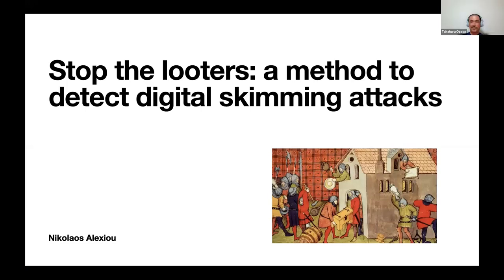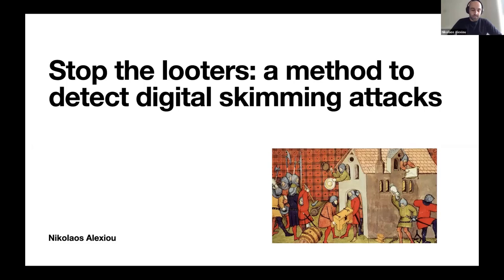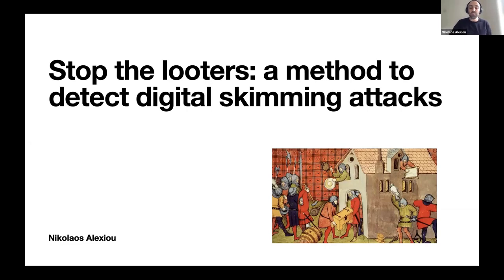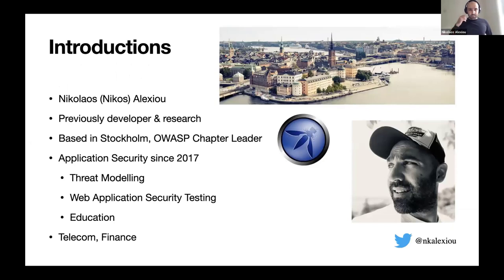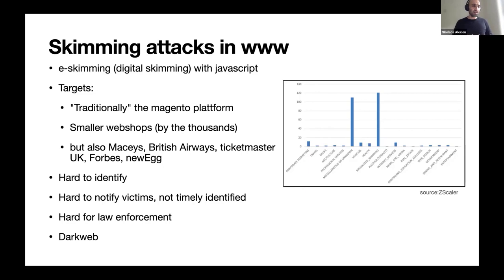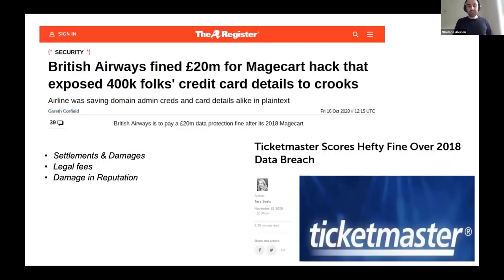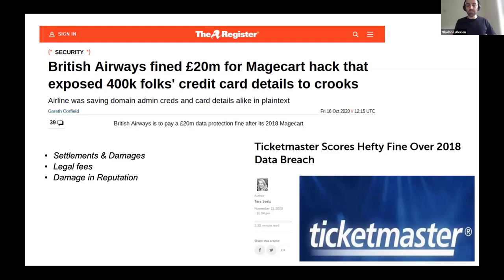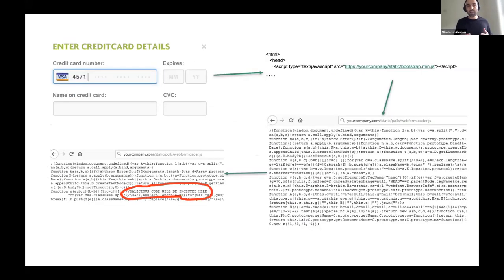OWASP Standard Classification: Stop the looters: method to detect digital skimming a... - N. Alexiou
OWASP Standard Classification: Stop the looters: method to detect digital skimming attacks

SPEAKERS:
Nikolaos Alexiou

ABSTRACT:
In 2019 British Airways was fined a remarkable £183 million for a data breach that affected more than 380.000 of its customers. Magecart, the hacking group behind the attack, specializes in credit card theft and British Airways have not been their only victim. Ticketmaster, Forbes, Newegg and numerous online webshops have suffered security breaches by digital skimmers.

In the real world, a skimmer is a physical device inserted at payment terminals in order to harvest credit card data. Digital skimming is usually done through javascript code injected in a webpage where victims visit to fill in payment, or other types of sensitive data.

So how do you detect an attack? Is there an easy method to monitor javascript and deter digital skimmers? In this talk I will be presenting exactly this: a method to audit your javascript in order to stop digital skimmers from looting your websites.